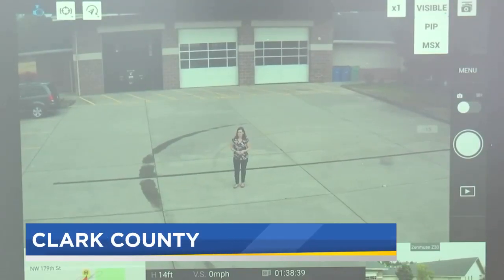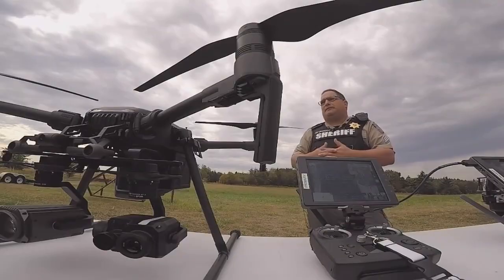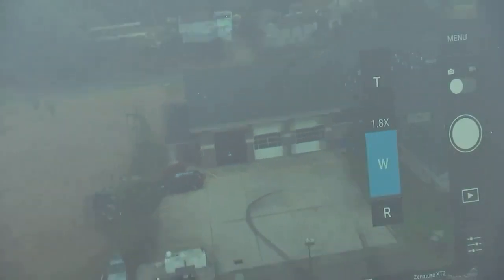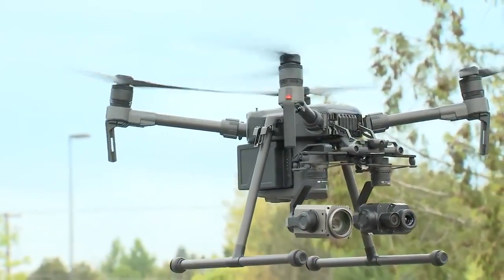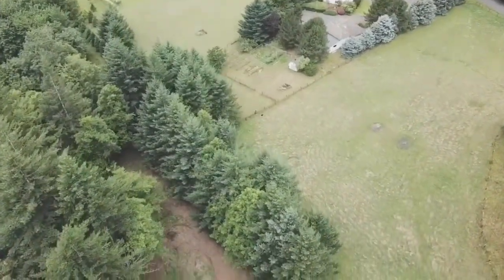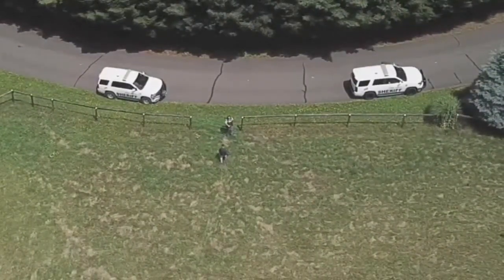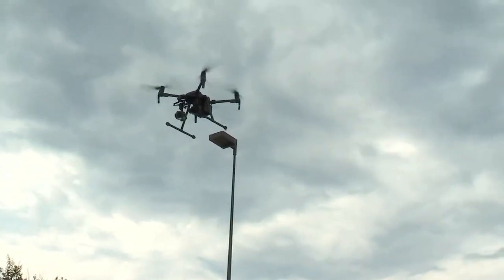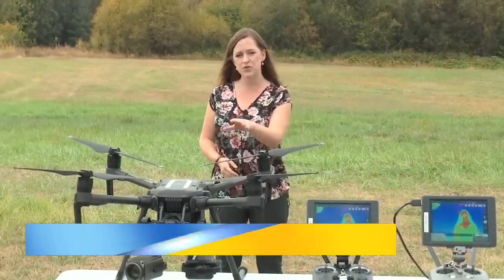An inside look at the Clark County Sheriff's Office drone program